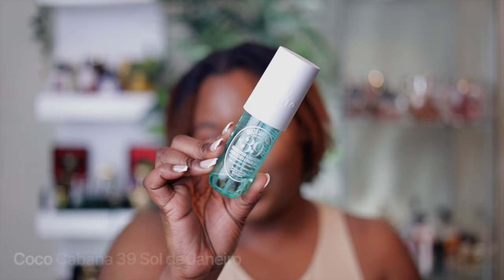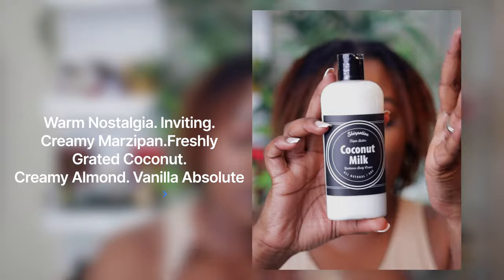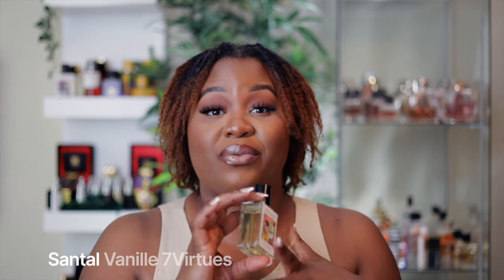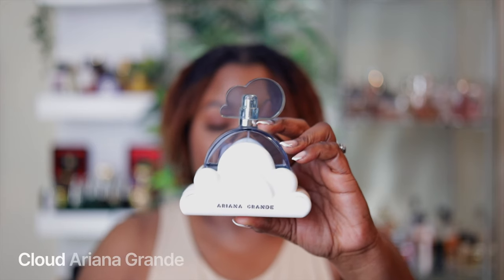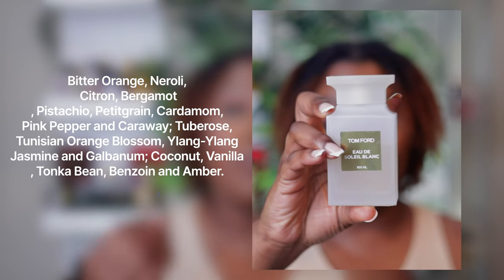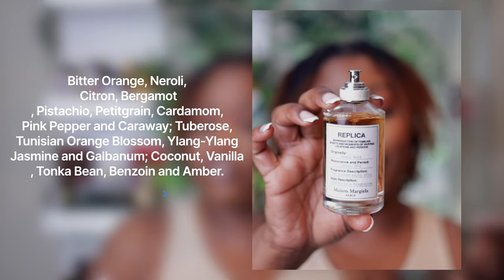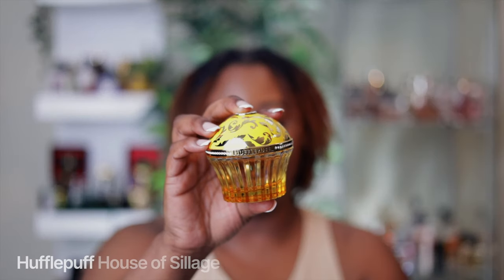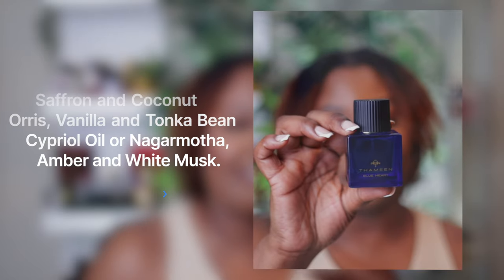DELICIOUS COCONUT FRAGRANCES | INTOXICATING COCONUT PERFUMES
DELICIOUS COCONUT FRAGRANCES

I JUST APPLIED FOR THE SEPHORA SQUAD YOUR TESTIMONY WILL HELP ME MAKE THE SQUAD : Leave a testimonies

Hey Gurrlll ! Welcome to the Channel ✨❤️ Enjoy today's video.

Twisted Lily : CHERYSTV10
Navitus Parfums : CHERY10
Venba : CHERYSTV
Snif : CHERYS10
SoAvantGarde : CHERYS15
Commodity : CHERYSTV10

TRY AMAZON PRIME FOR 30 DAYS FREE :

// C H E C K  O U T  M Y  P O P U L A R  V I D E O S ✨

🎥 Equipment Used